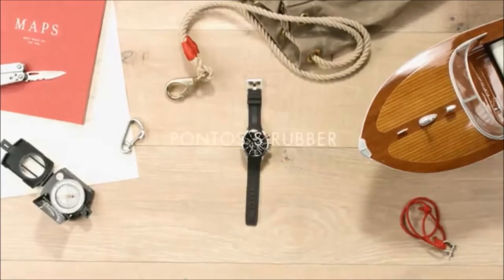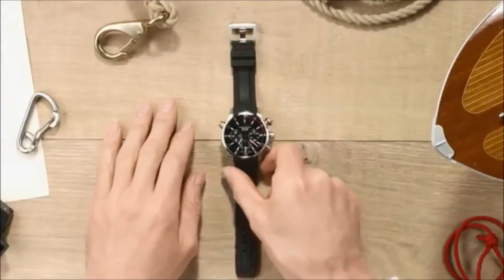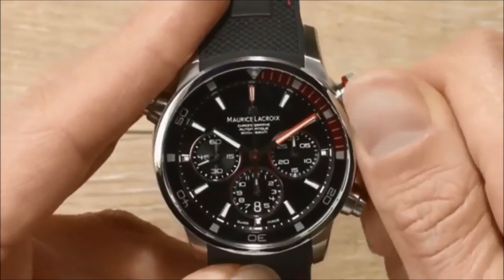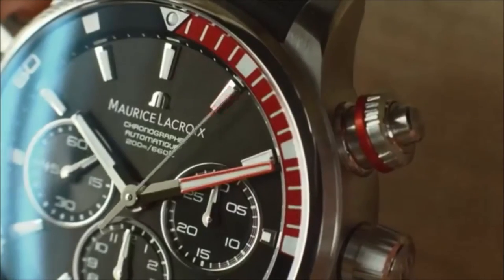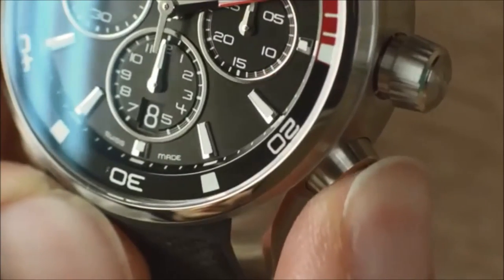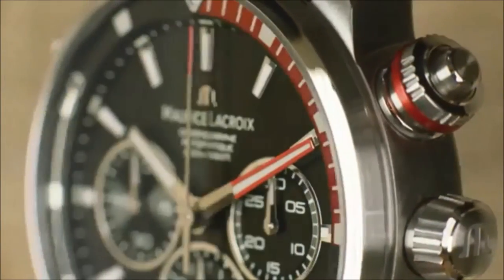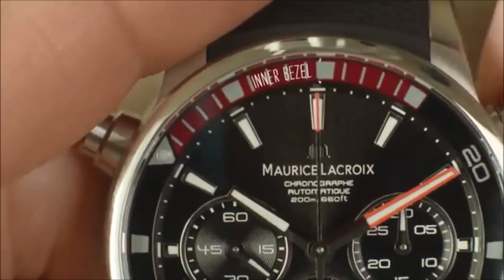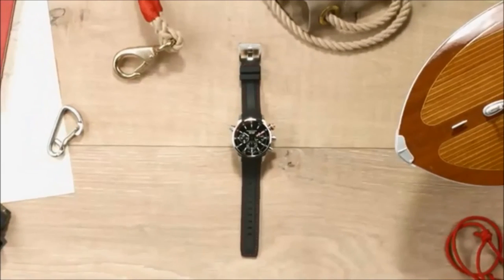HOW TO Handle the Maurice Lacroix Pontos S Rubber 2015